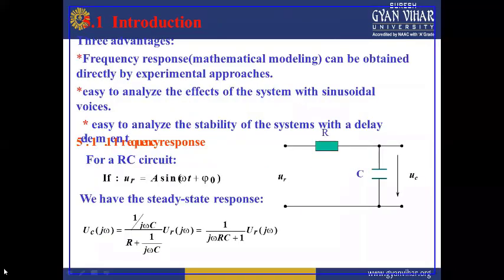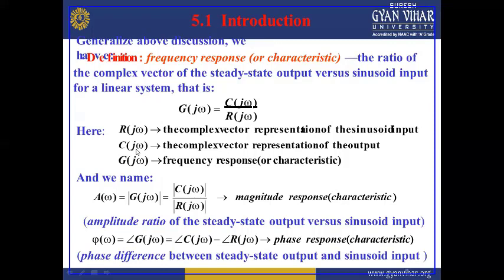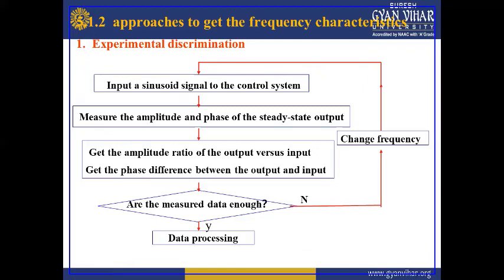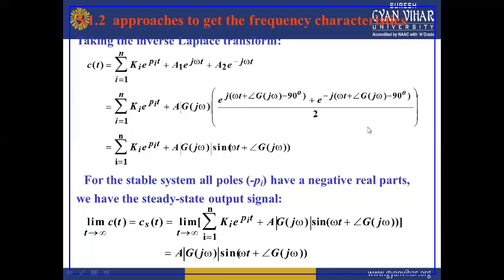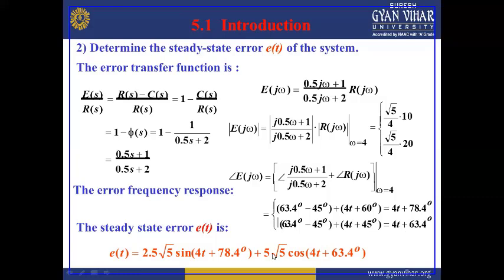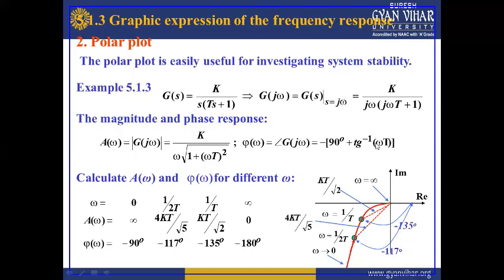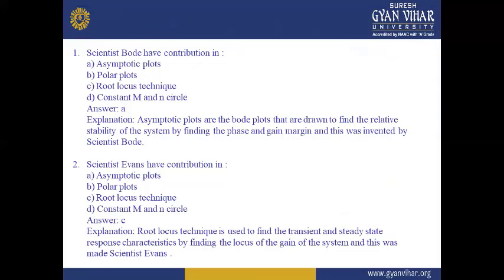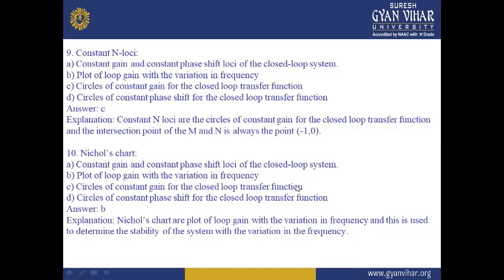CS 19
Nishant Saxena

Control System: Steady-state error